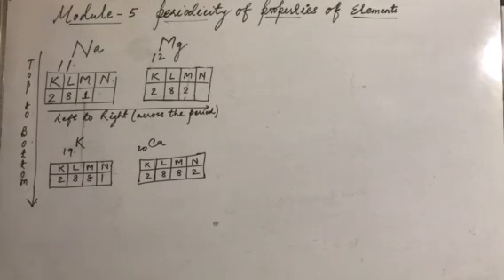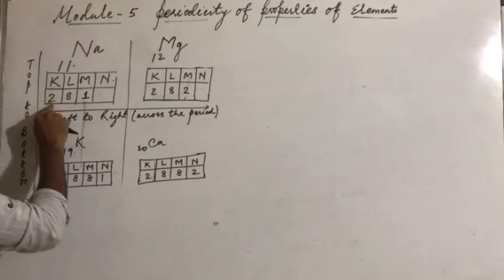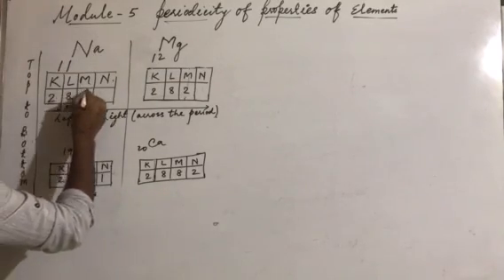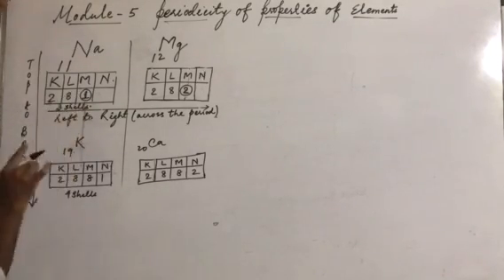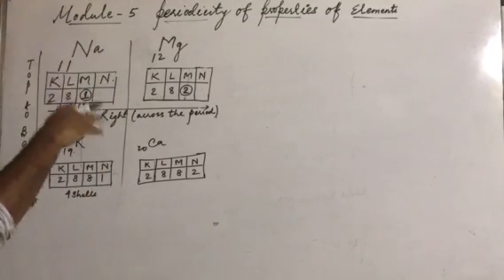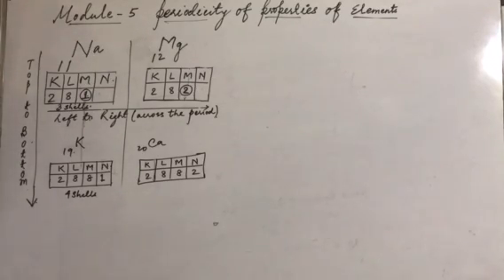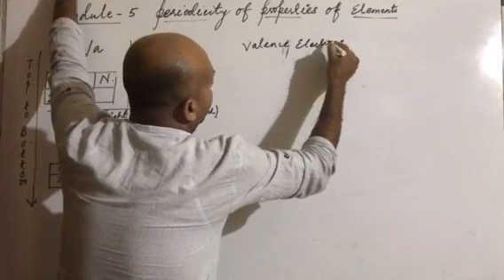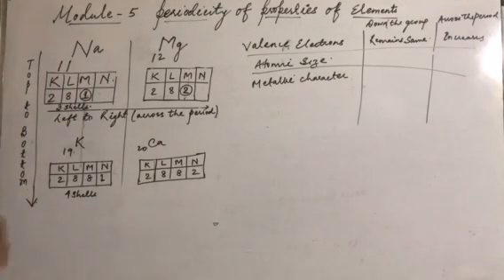KPSK_STDX_Chemistry-video module 5